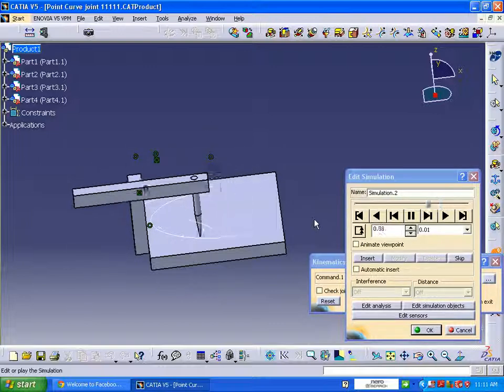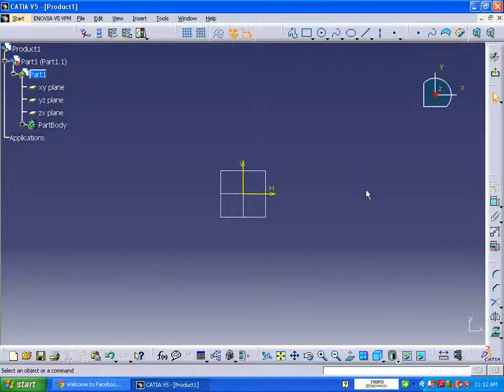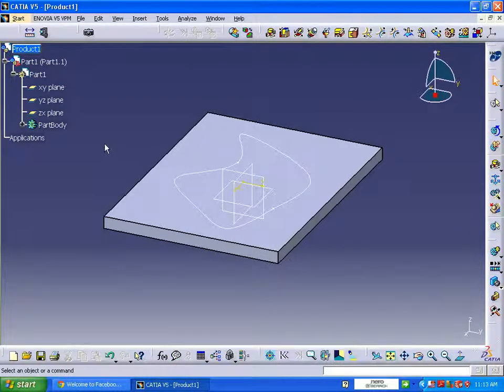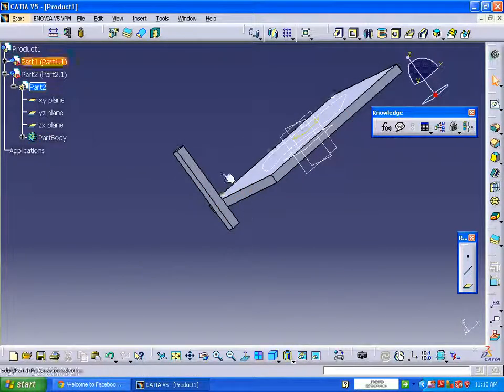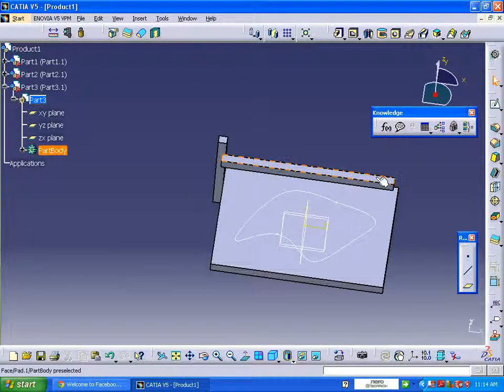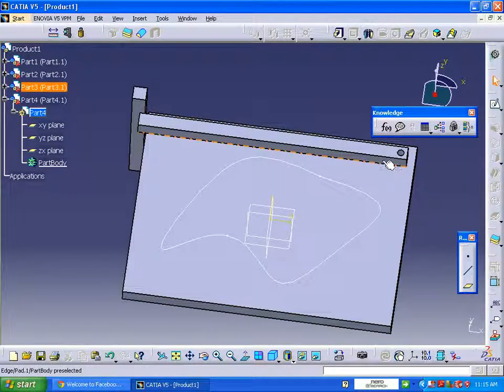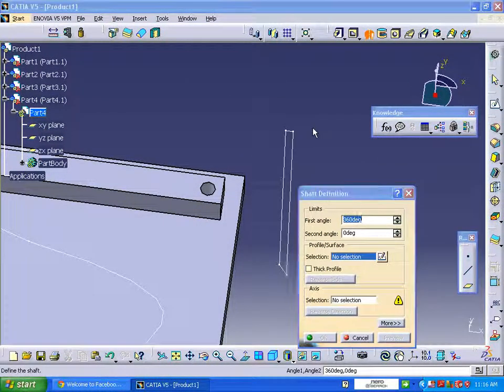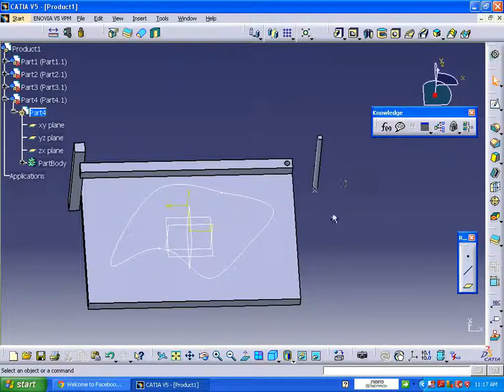CATIA V5/ DIGITAL MOCKUP/ DMU KINEMATICS/ Point curve joint/ Part - 1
Tutorial of Point Curve Joint Mechanism Part - 1